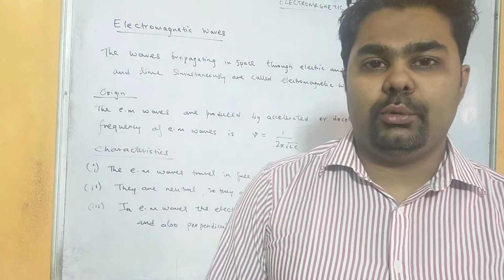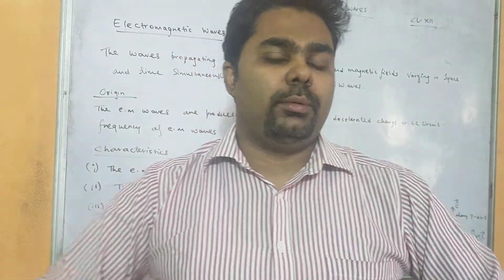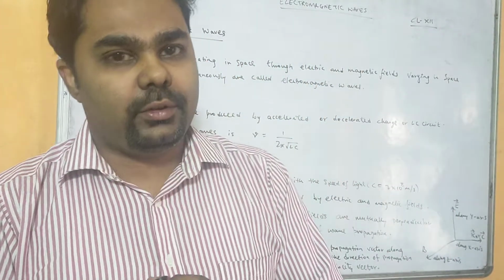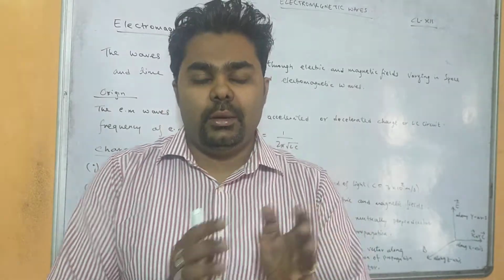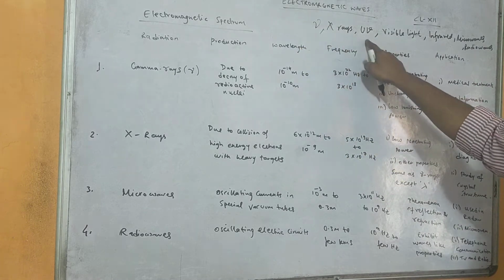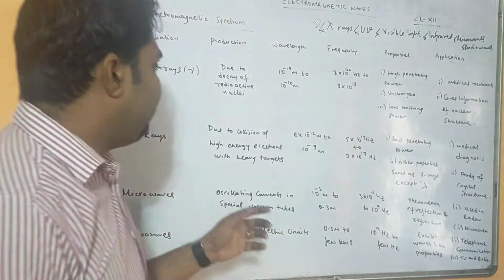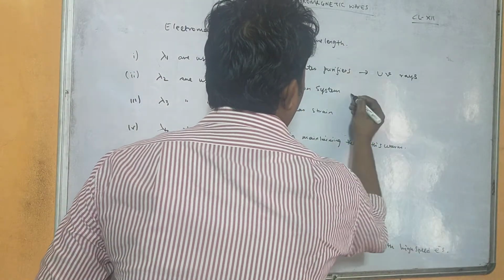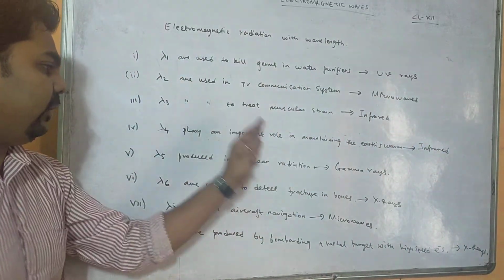Electromagnetic waves Class xii PHYSICS